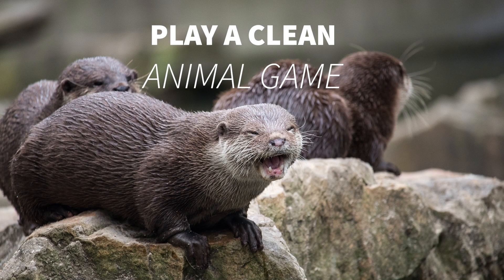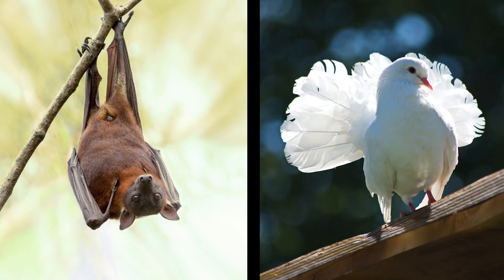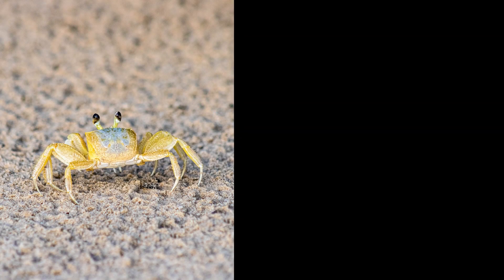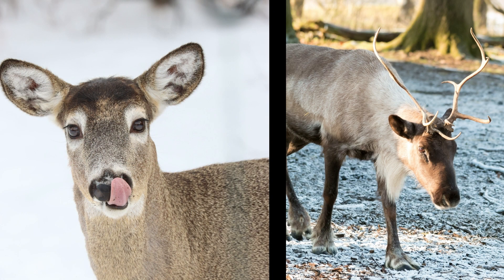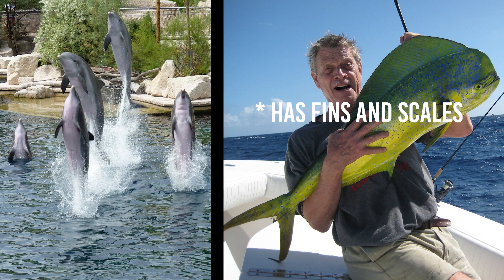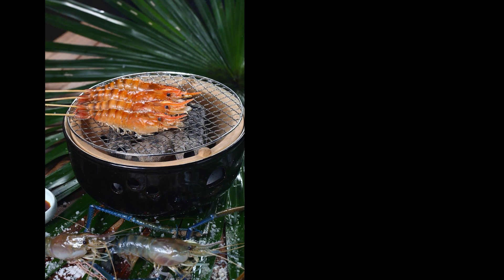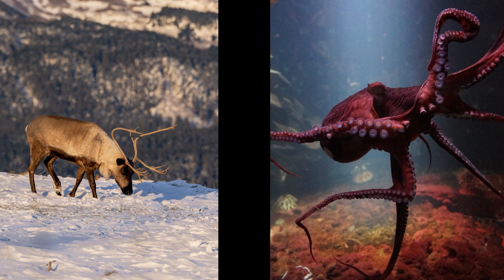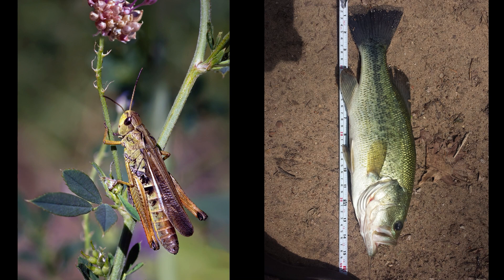Play a clean animal game